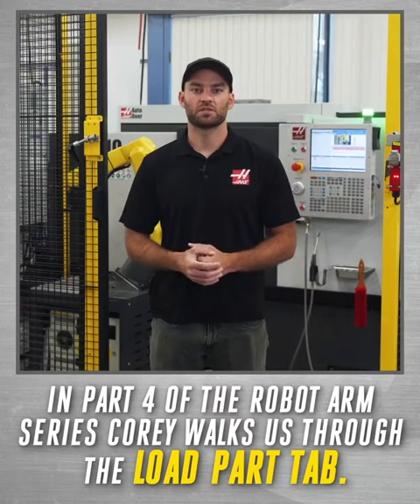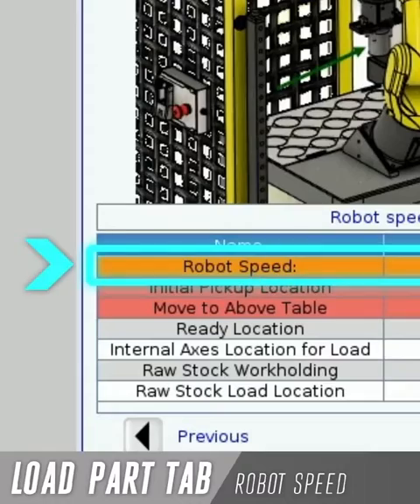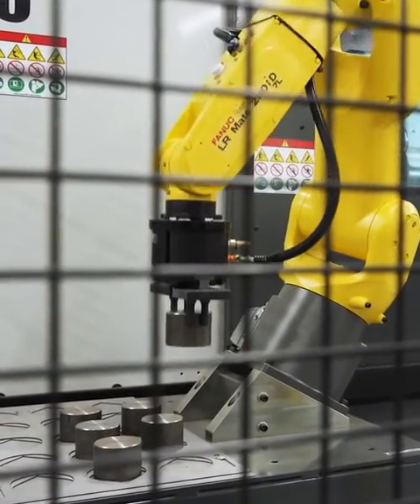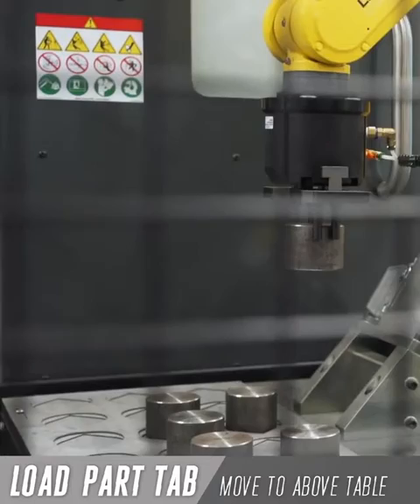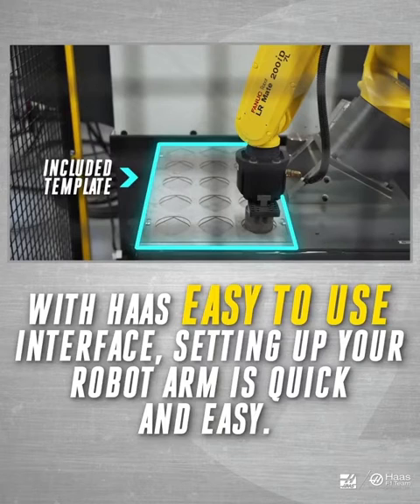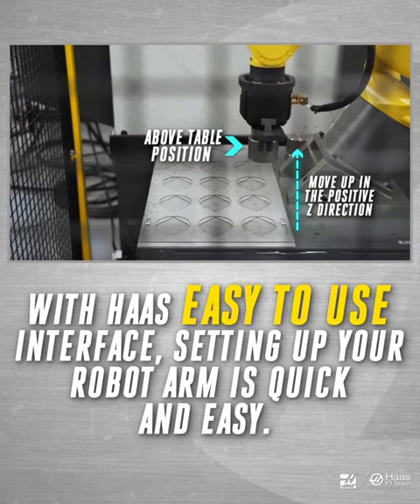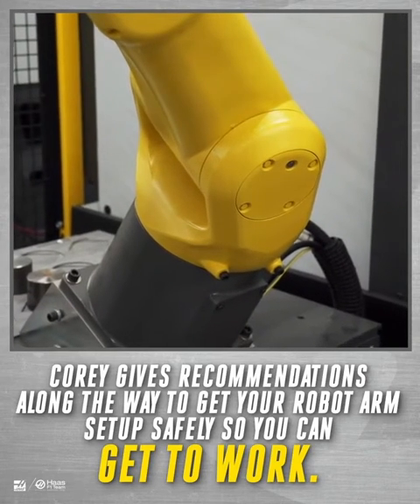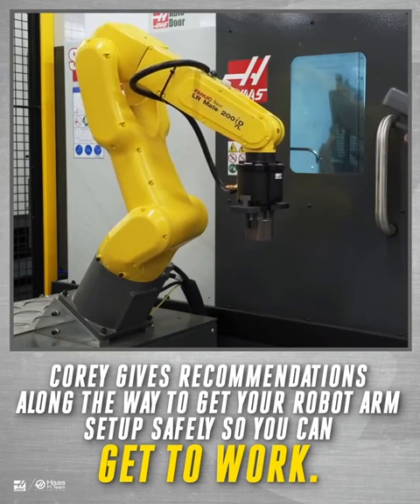How To Use Robot Helpers To Load Parts | Haas Automation Tips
Learn how to set up your robot machine to load parts with Haas easy to use templates when programming.

The Rtech community was established to build a culture of sharing technical knowledge among businesses, professionals and students in the CNC industry.